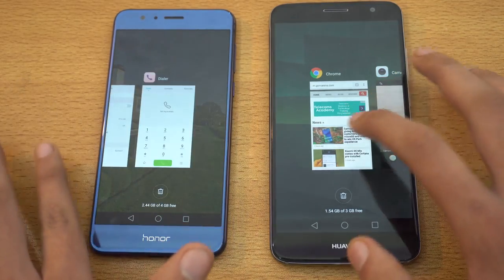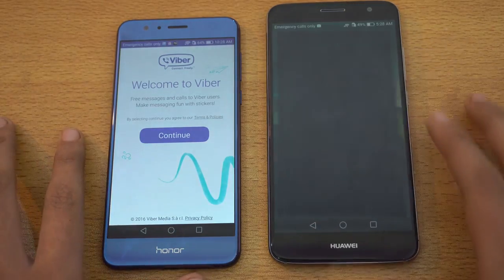Huawei Nova Plus vs Honor 8 Speed Test 4K